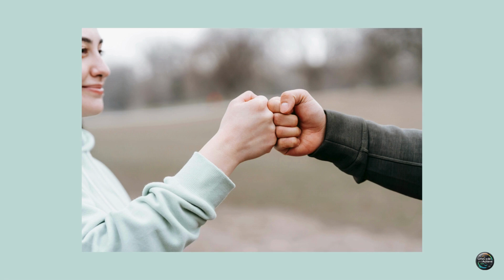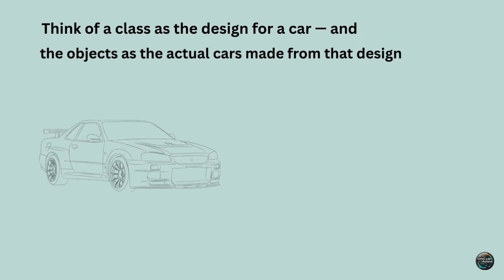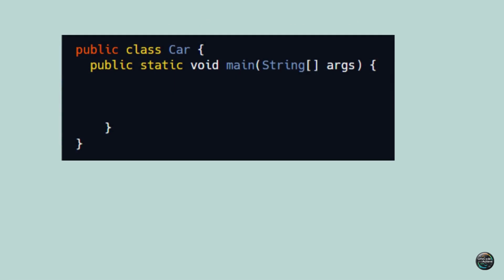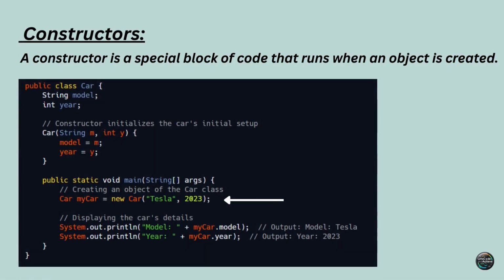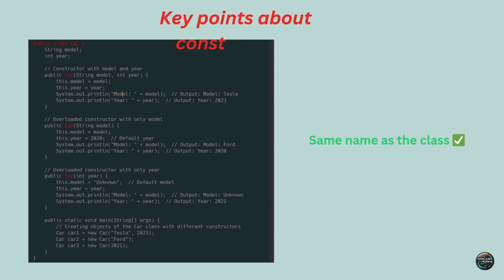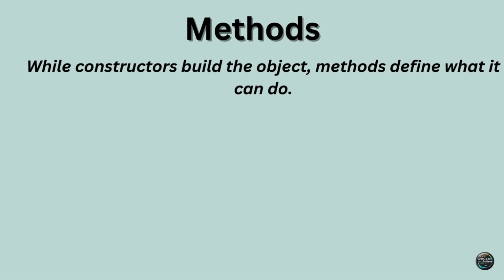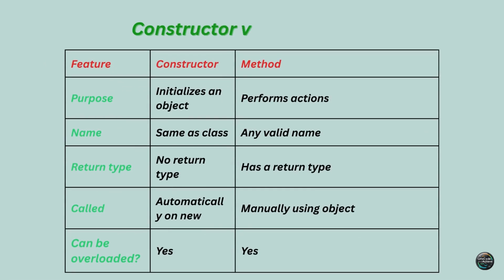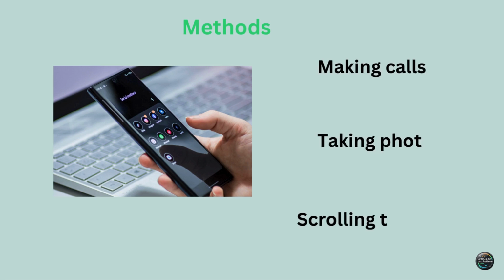Methods and Constructors in Java | Object-Oriented Programming Basics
We’re diving into two fundamental building blocks of Object-Oriented Programming: Methods and Constructors.
What You'll Learn:

Introduction to Classes: A quick refresher on what classes are and how they act as blueprints for objects.
Constructors in Java: Learn how constructors set up the initial state of an object with a basic example.
Methods in Java: Discover how methods define actions and behaviors for objects, with practical examples.
Constructor vs Method: A side-by-side comparison highlighting key differences.
Real-World Analogy: Understand constructors and methods through the analogy of setting up and using a phone.

💬 Got questions or ideas for future objects? Drop them in the comments!
👉 Don’t forget to Like 👍 and Share this with fellow coders.